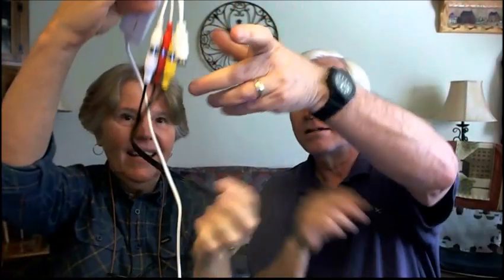Trailer for The Todd and Debra Show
Here's a sample of our work, using a few clips from Episode 2, where we discussed digitizing and how it helps BIG time with downsizing.